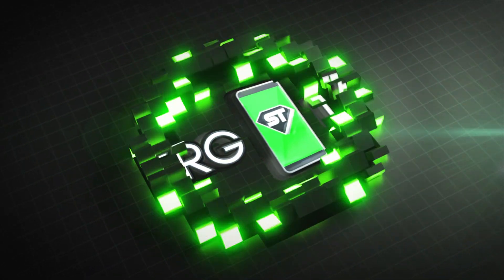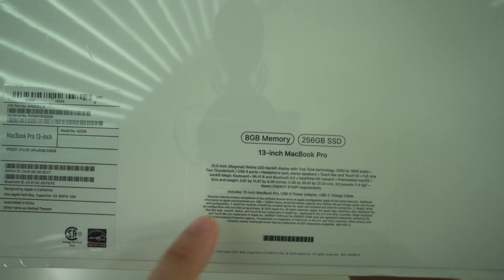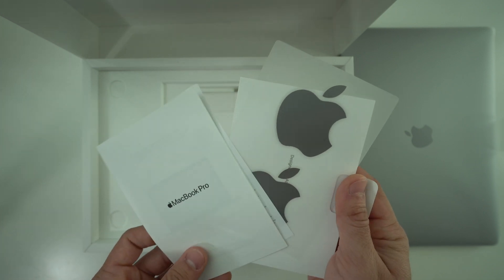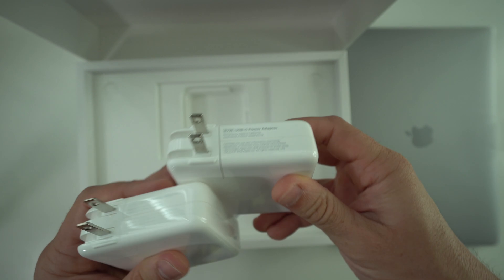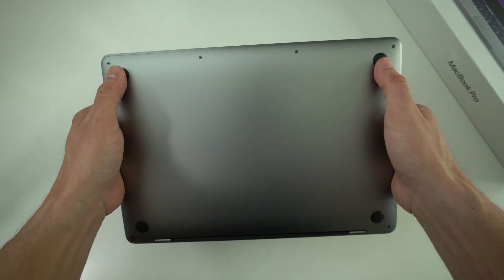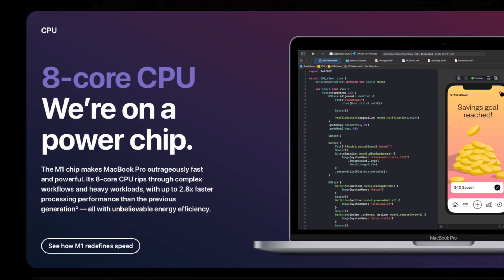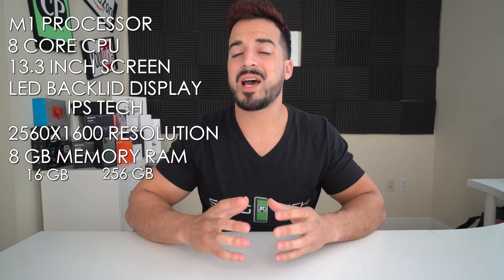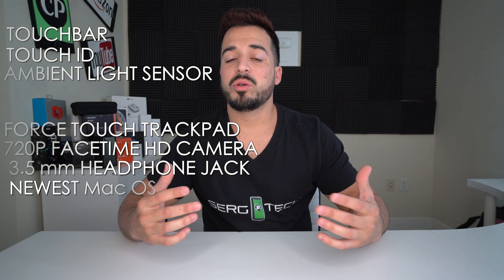Is The Apple MacBook M1 Worth Buying? Unboxing & Review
The new Apple MacBook Pro M1 was just released and we got our hands on one. This is the unboxing and review of the new Apple MacBook Pro M1.

MacBook Pro M1 Specs:
Screen: 13.3" Retina Display
Resolution: 2560 x 1600 pixels (326 ppi)
Processor: Apple M1 Chip
Storage: 256GB SSD (Configurable to 512GB SSD, 1TB, or 2TB SSD)
Memory: 8 GB RAM (Configureable to 16 GB RAM)
Camera: 720p FaceTime HD camera
Battery: Built-in 58.2-watt-hour lithium-polymer battery
Extras: 3.5mm Headphone Jack, Touch ID, Touch Bar